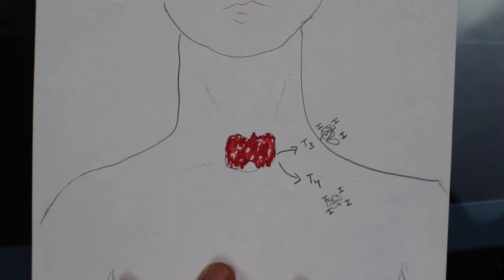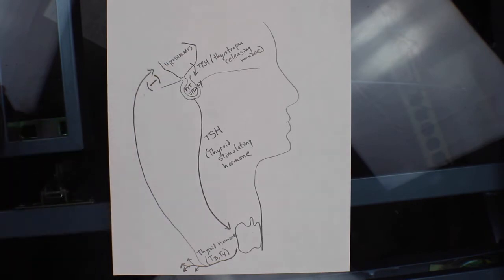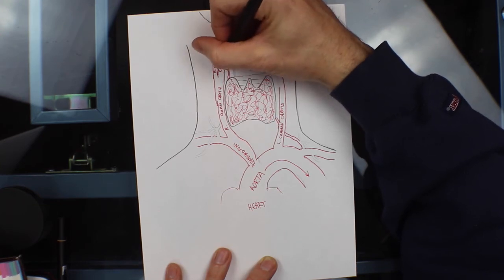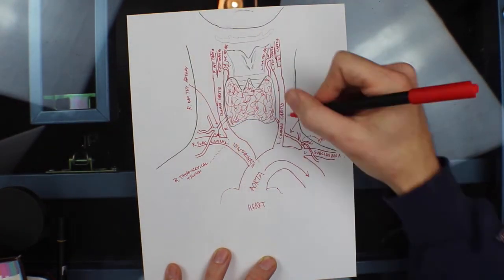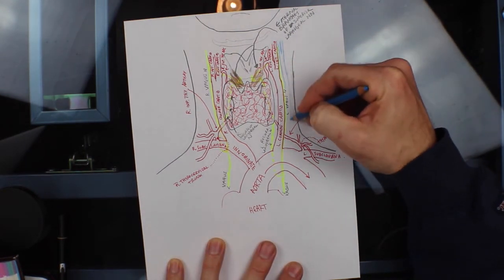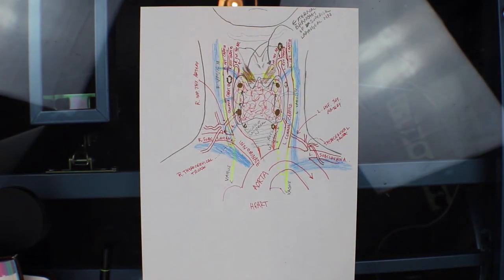Thyroid Gland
Dr. Lansford describes the normal thyroid gland, its purpose, development, location, and surrounding anatomy.  This is the basis for understanding thyroid problems, to be described further in separate videos.  This video was created by Dr. Chris Lansford @Dr. Lansford ).